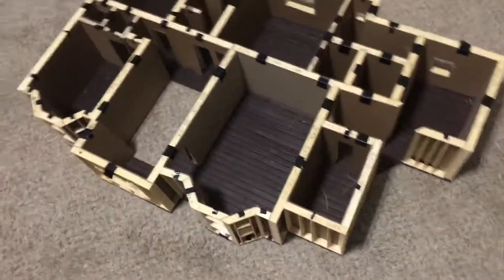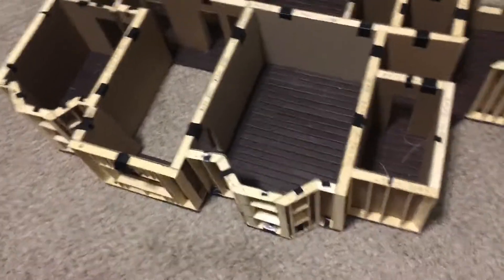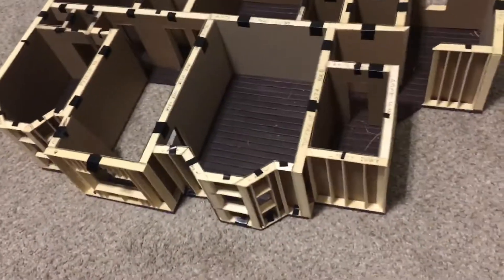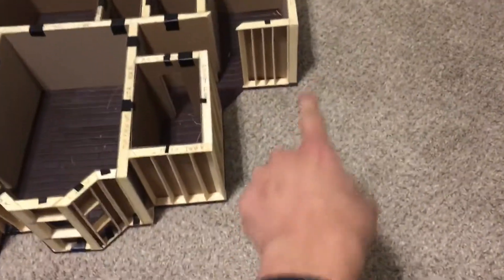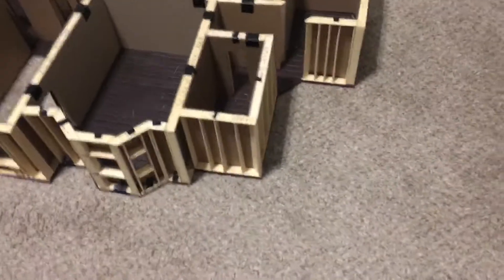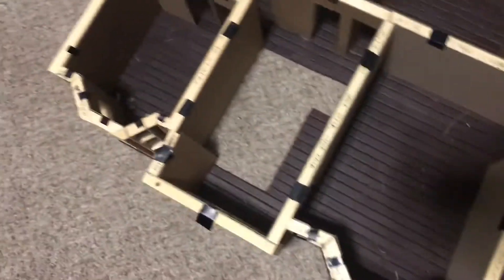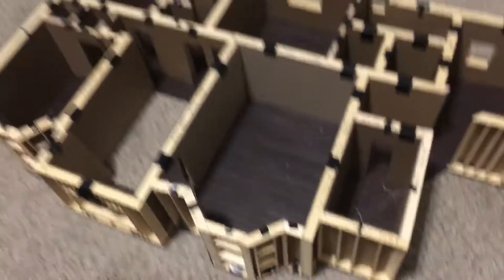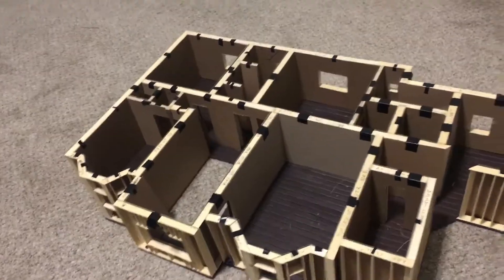2nd floor dry walling COMPLETE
Another house progress report! So far the progress for this project is going pretty good and hoping we can finish the project by mid 2020(June-July)